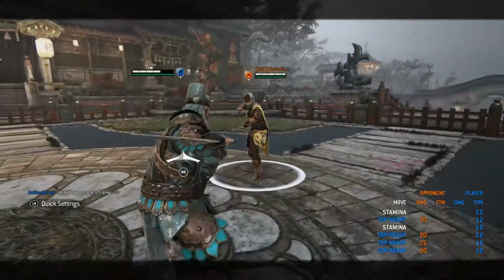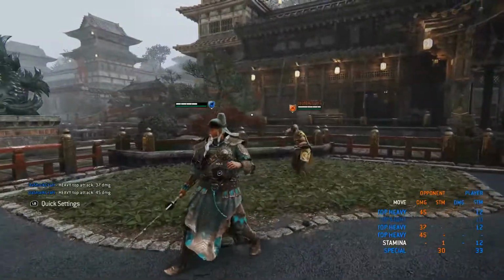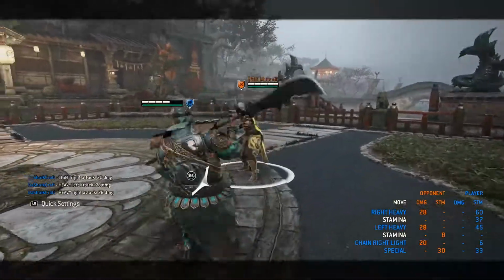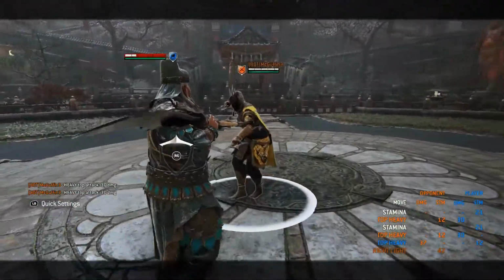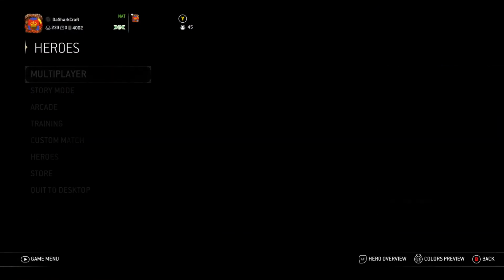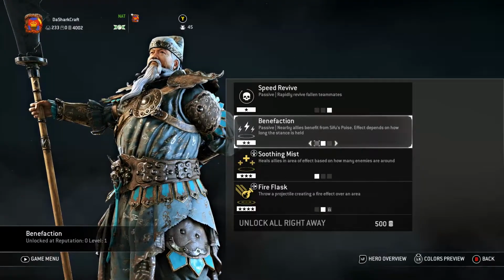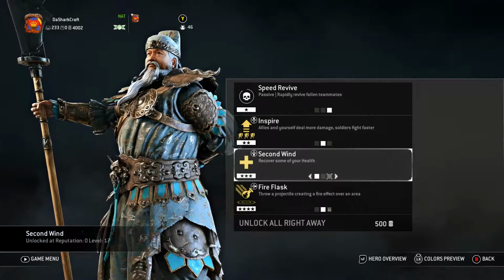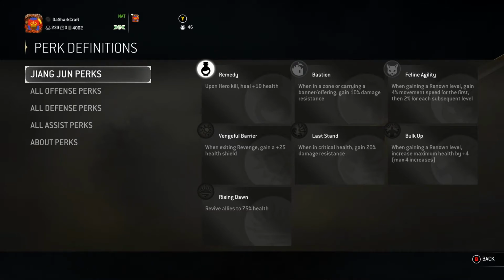For Honor - Jiang Jun Guide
In this video, I cover all the basics of the new character, Jiang Jun, who was added as the heavy of the Wu Lin faction in the marching fire update. I hope you all enjoy and learn something new!